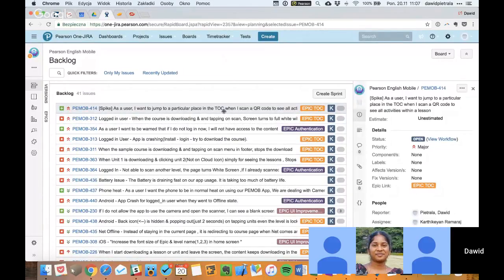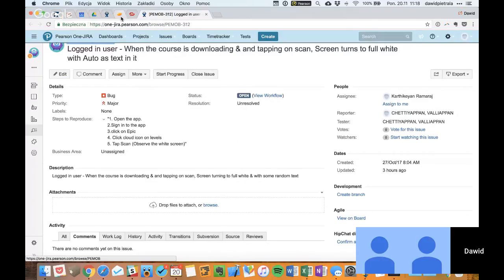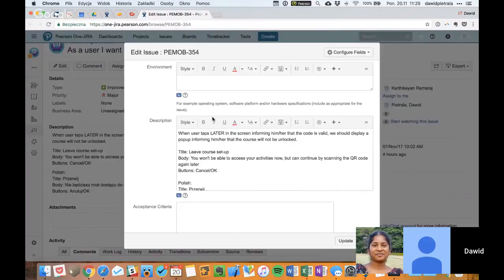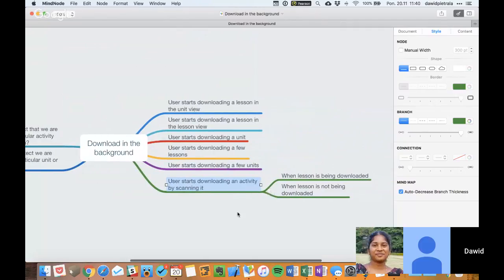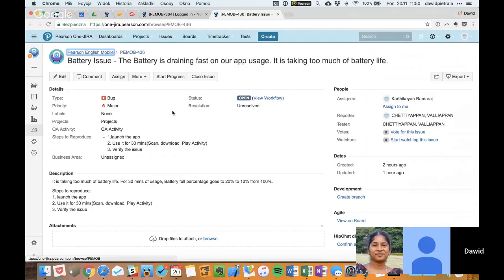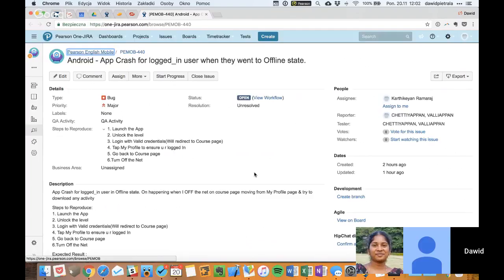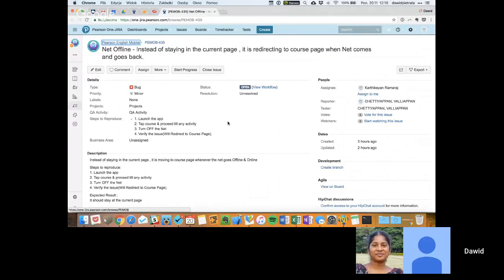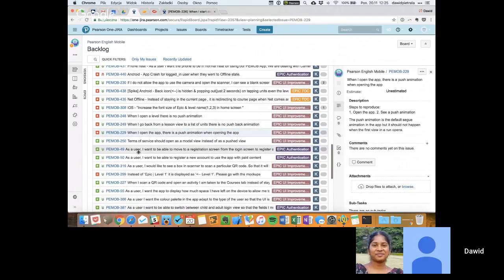Backlog Grooming for PEMOB - CAD (11/20)